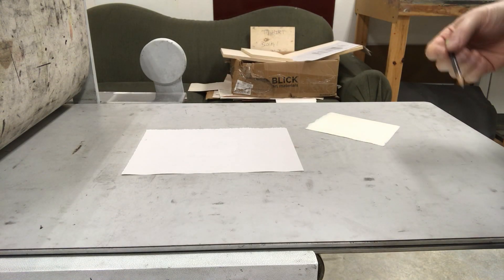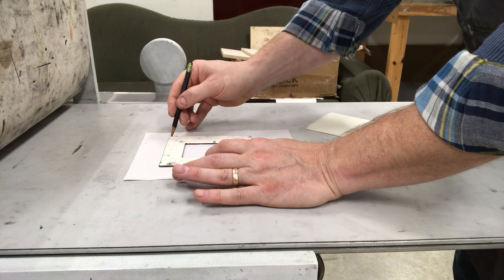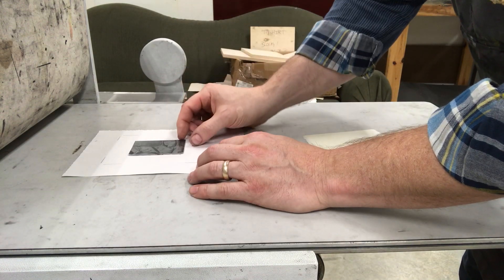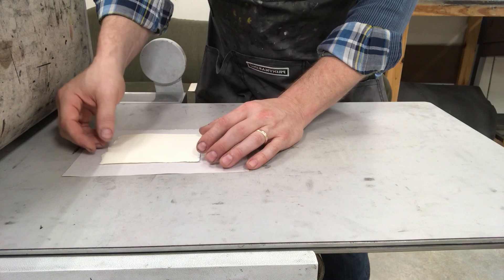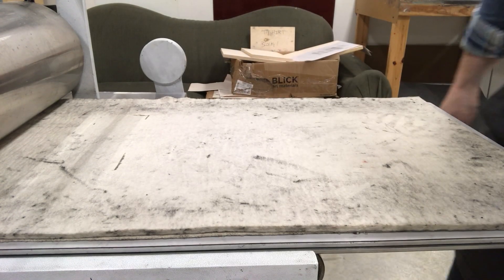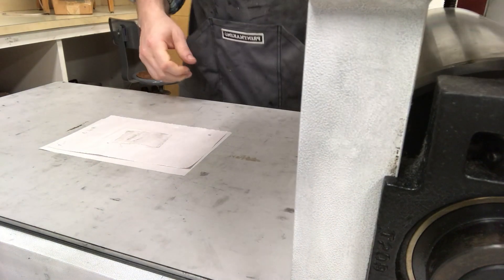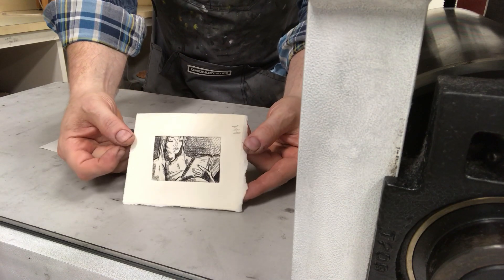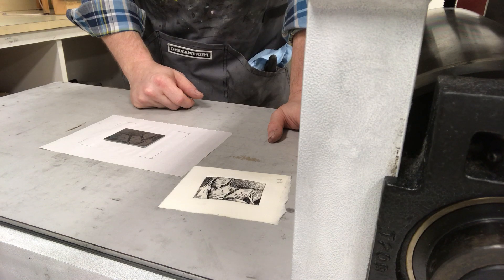14 Printing edition